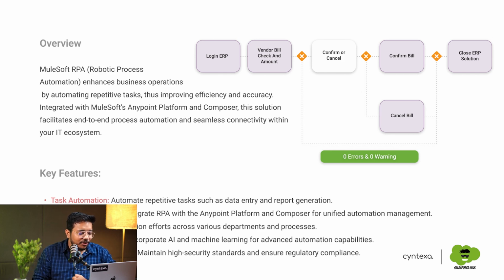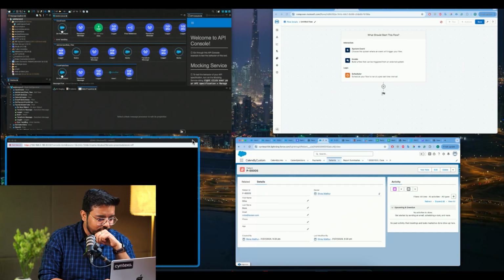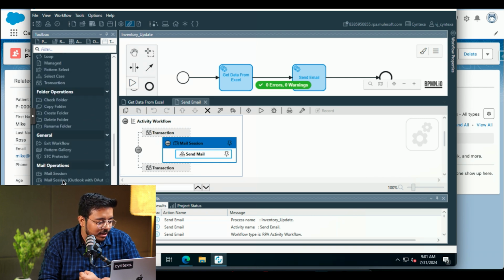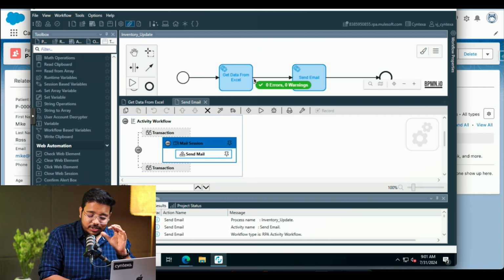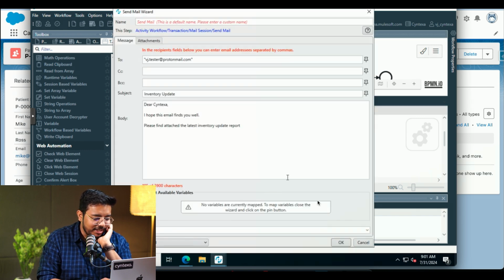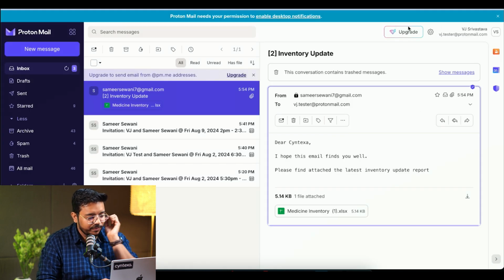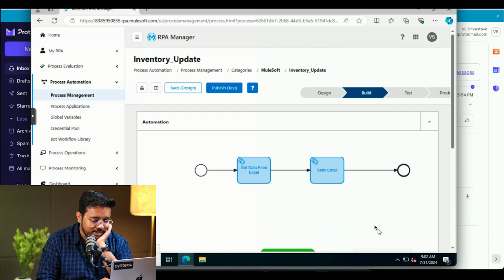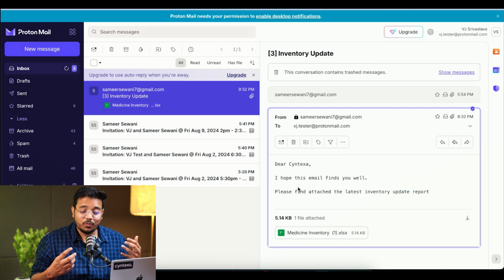Live Demo Of MuleSoft RPA | Introduction to MuleSoft RPA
Curious about how MuleSoft RPA can transform your business APIs and Integrations? MuleSoft RPA stands out for its ability to integrate with a wide range of applications and systems, providing a unified approach to automation.

What You'll Learn:
-Introduction to MuleSoft RPA: Understand what MuleSoft RPA is and how it can automate routine tasks across your organization.
-Key Features of RPA: Explore the powerful features of MuleSoft RPA, including task automation, workflow integration, and seamless API connectivity.
-Live Demo: Watch a step-by-step demonstration of MuleSoft RPA in action, showcasing its capabilities in real-world scenarios.

In this extract from our latest webinar, we will explore Introduction to MuleSoft RPA and Features of MuleSoft RPA. Don’t miss out on this opportunity to gain invaluable insights, expert advice, and real-world use cases that will help you understand how you can secure APIs and Integrations with MuleSoft.